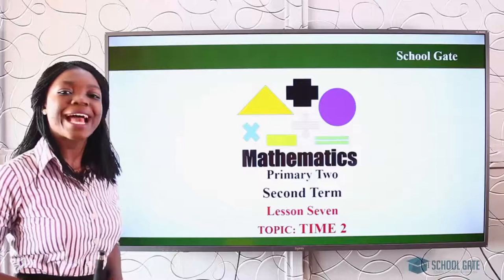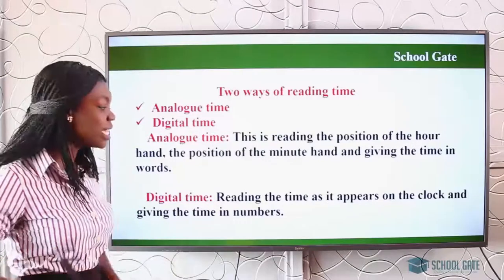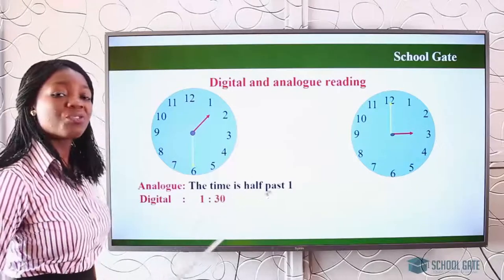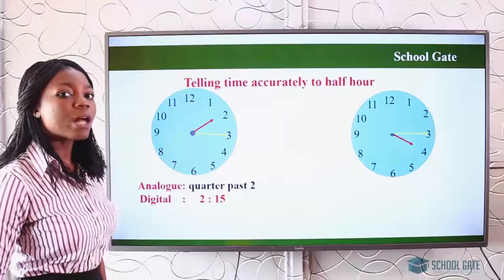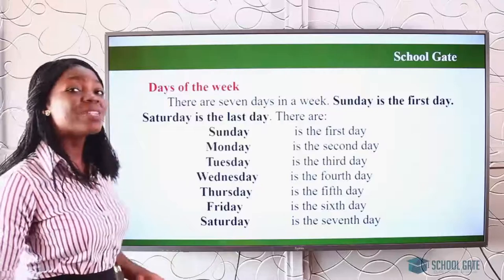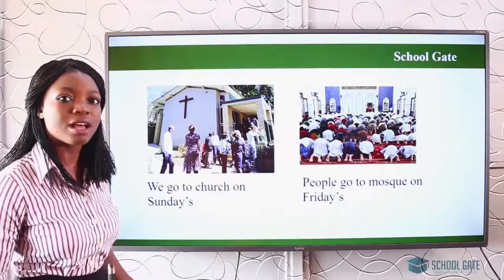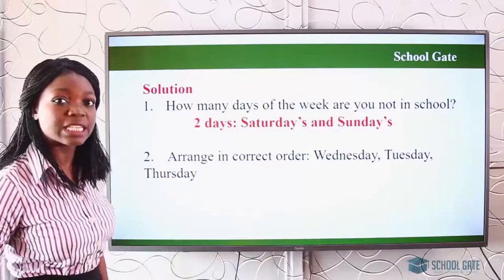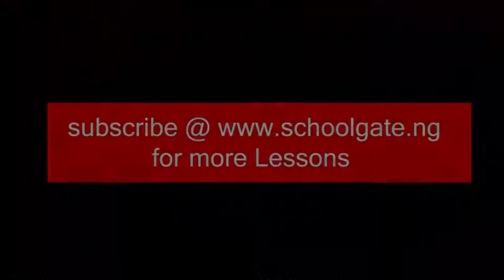Time 2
This Lesson gives you a background insight on;
a. How to Read Time in analogue and Digital Form.
b. Order days of the week

more lessons for this class category and other class Categories are available